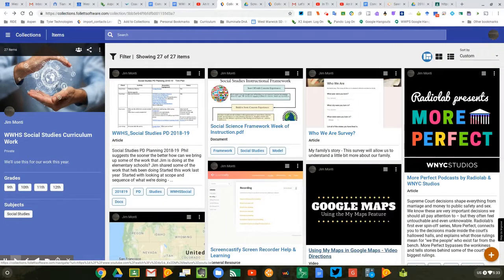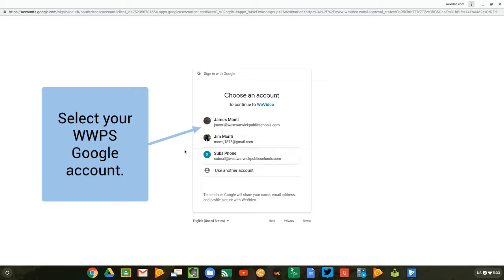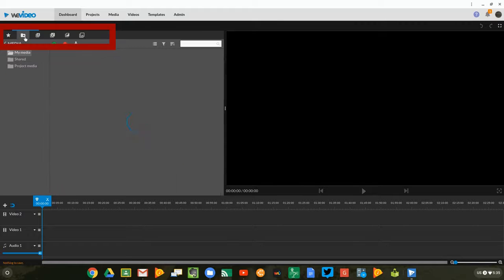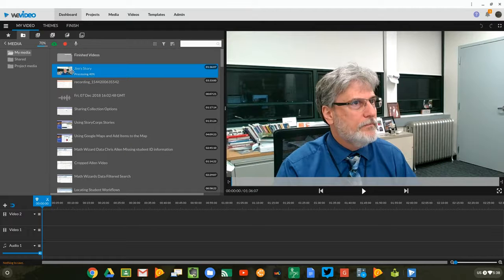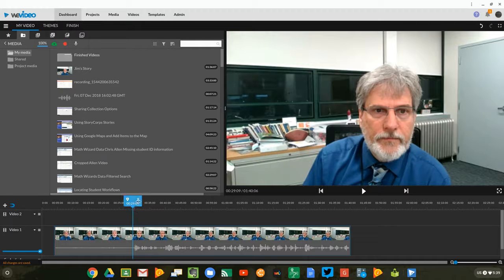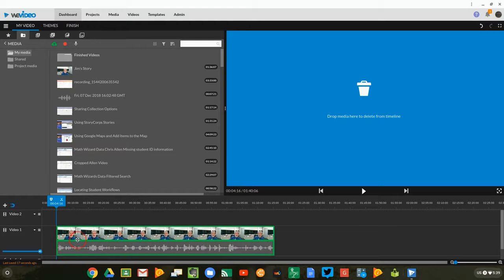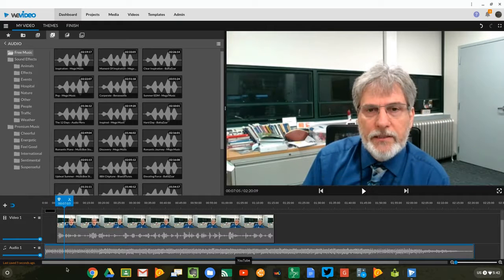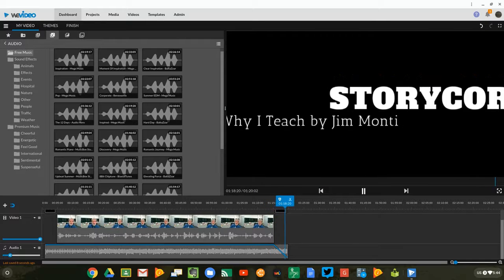Using WeVideo to Edit a File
This video explains some of the easy editing tools in WeVideo.